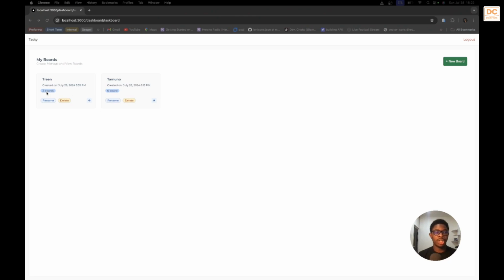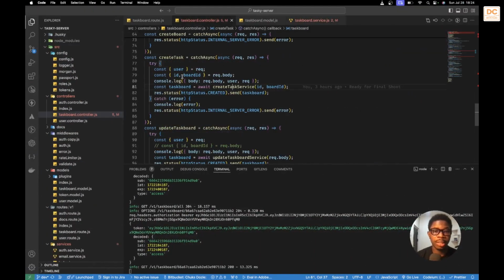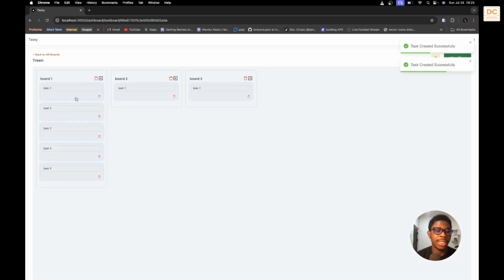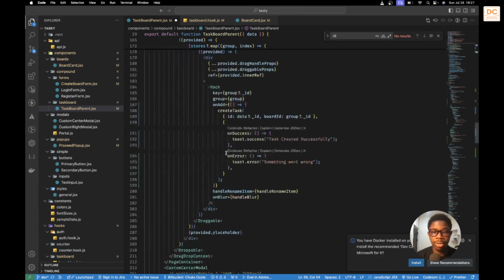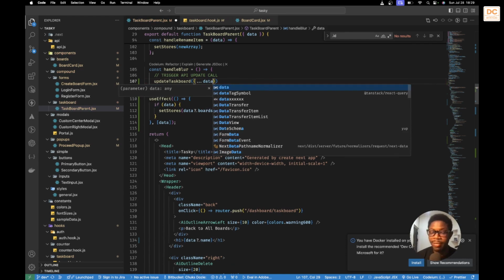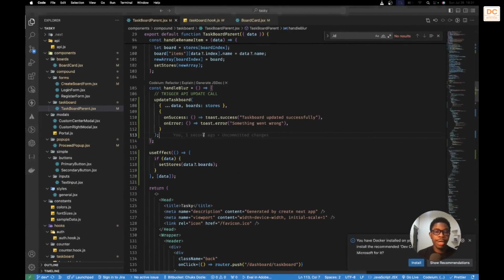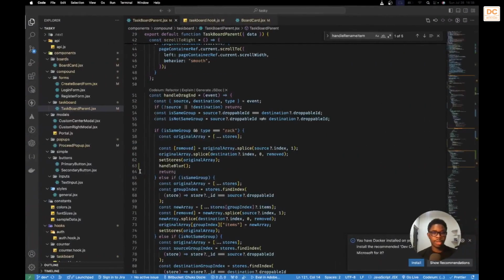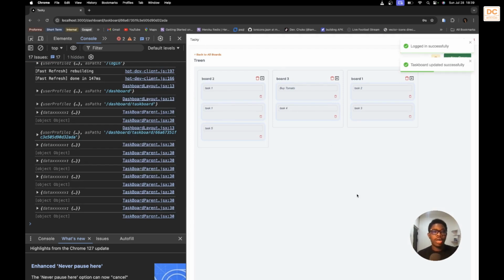22 Updating Arrrangements And Groups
Now let's wrap it up by updating arrangements and groups